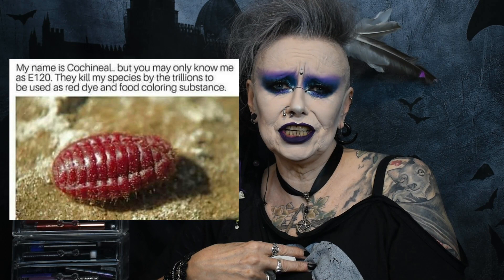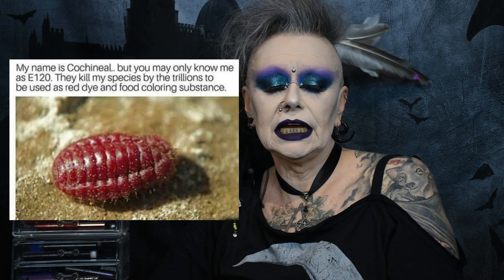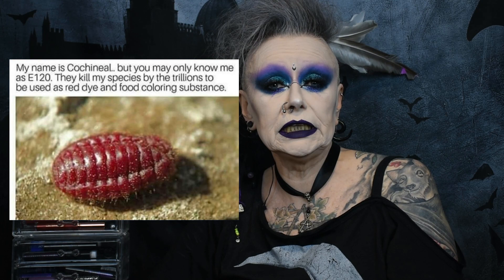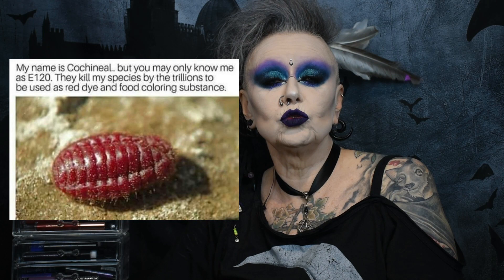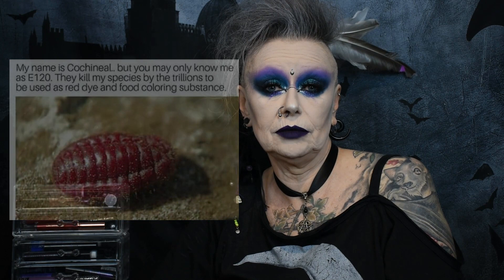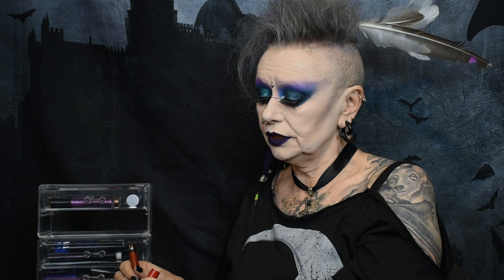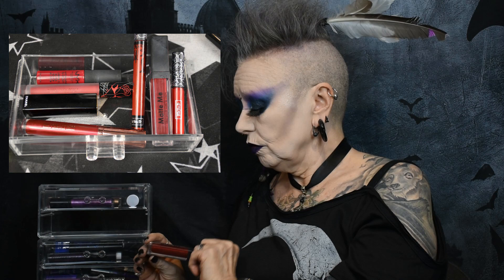Lipstick: A History, my collection and a review (Jolie Beauty)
A quick gallop through the history of lipstick, a peek at my lipstick collection & a review of Jolie Beauty’s Air Matte Liquid Lipsticks

There are simply too many lipsticks to list here and many are quite old but you can always stop the video and note down any you particularly want to investigate!